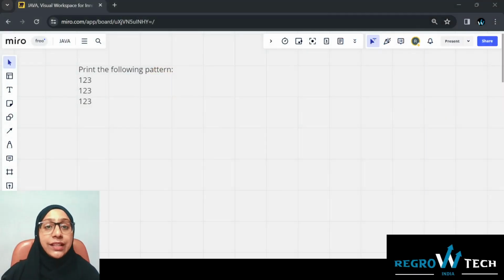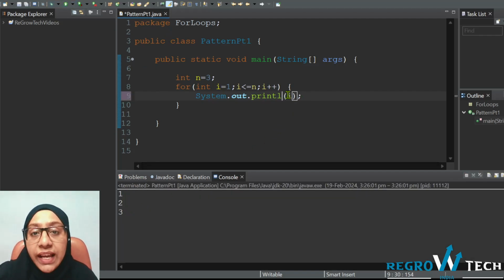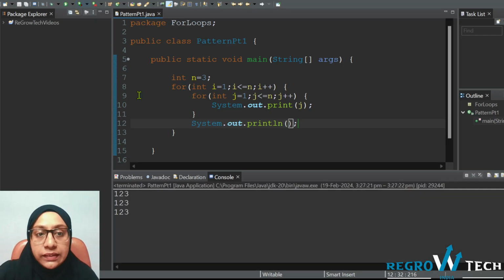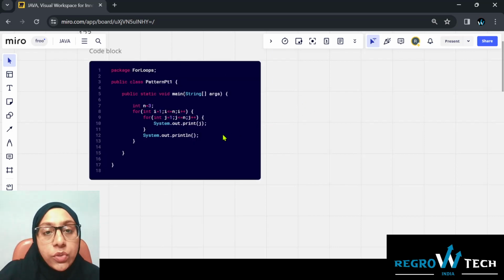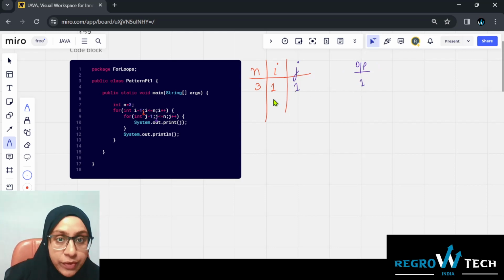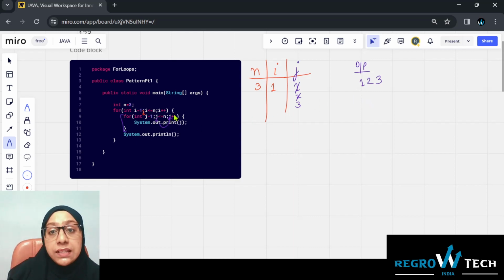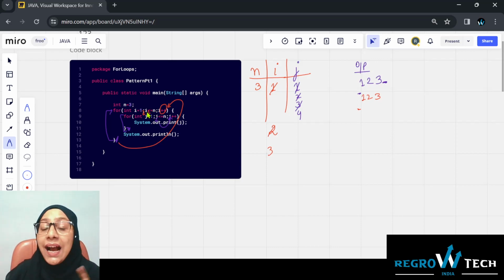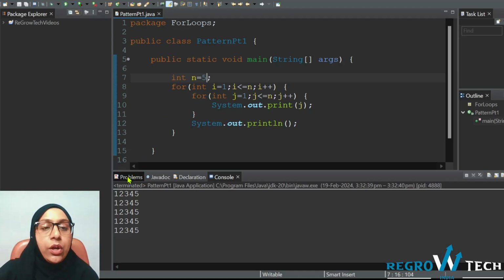For Loops - Part 4 | Printing Pattern - 01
Understand the algorithm of Nested For loops with the help of Pattern Programming in Java. These algorithms are designed to build one's logical understanding of code which will further help to visualize coding models. Check out the dry run of the code to understand how Java Compiler reads the code.

0:00 - Introduction
0:25 - Nested For Loops Explanation
0:50 - Pattern Discussion and Coding
3:45 -  Dryrun of the code
8:16 -  Writing Pattern to print 1 to 5
8:35 -  Conclusion